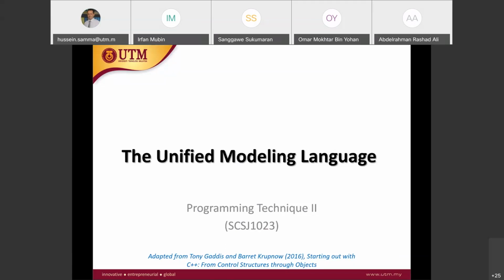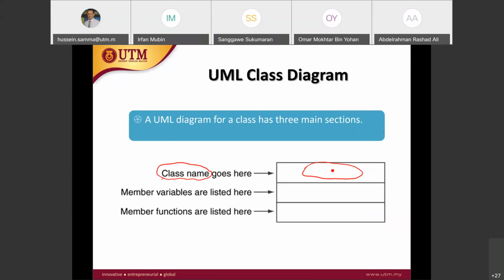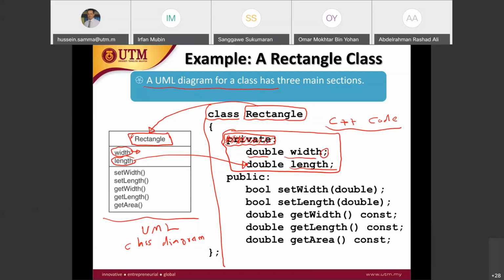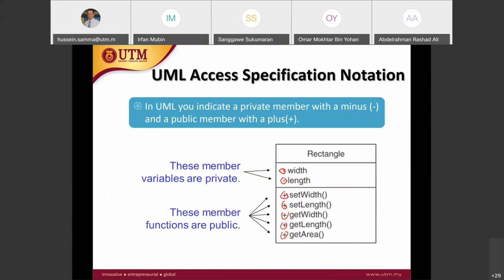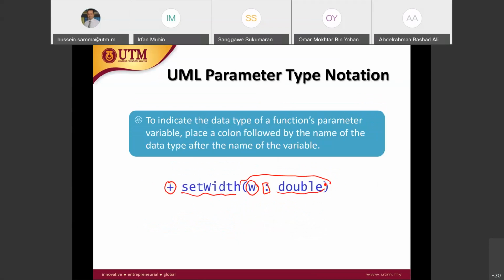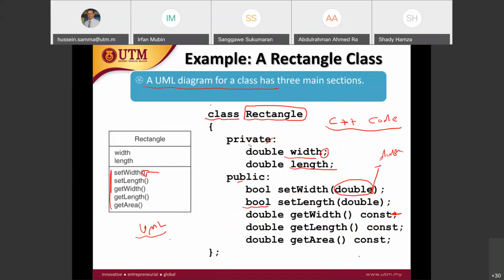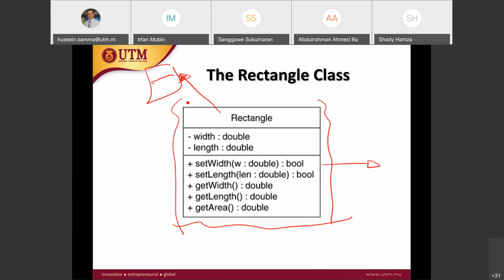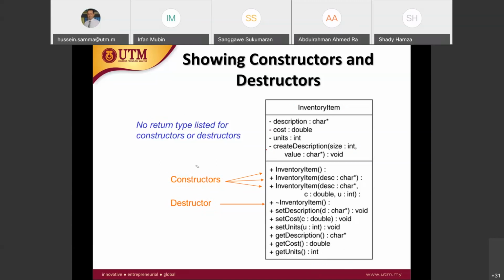01 The Unified Modeling Language